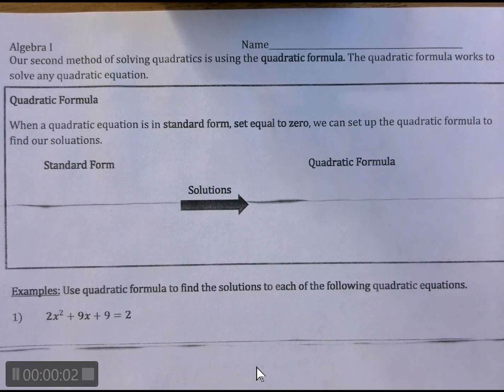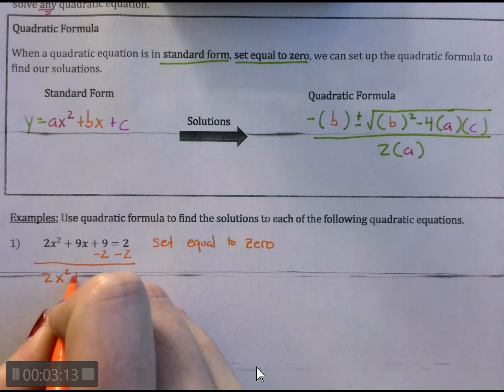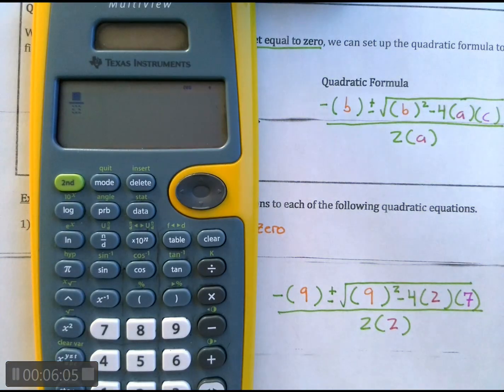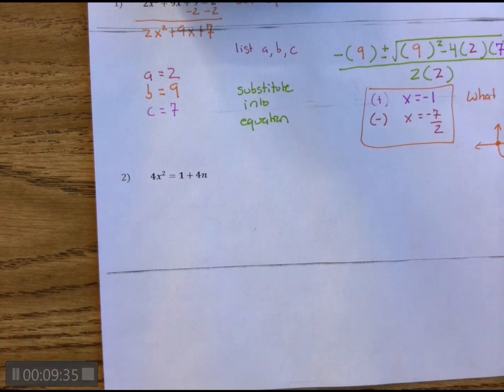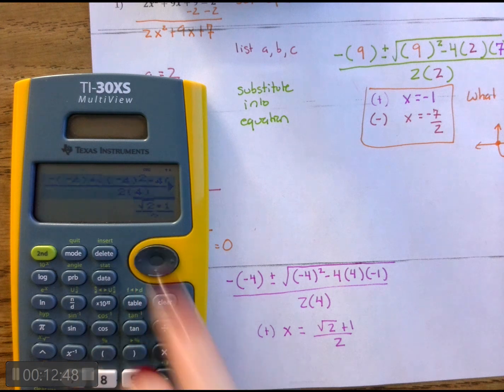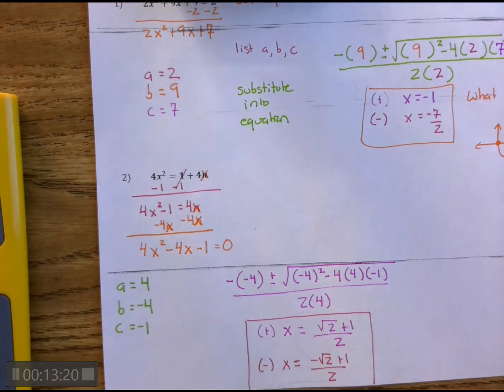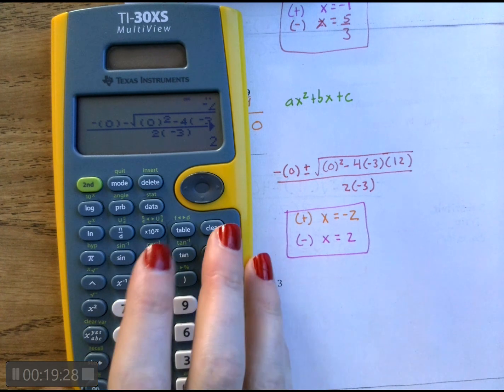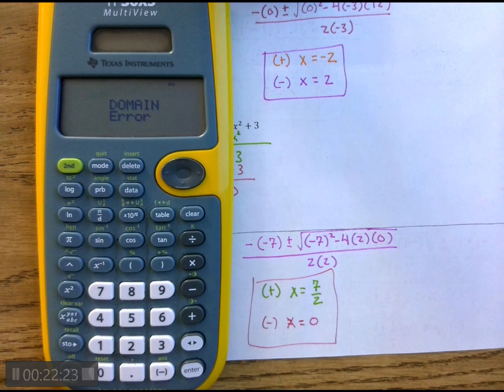Unit 7 Quadratic Formula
Learn to solve using the quadratic formula